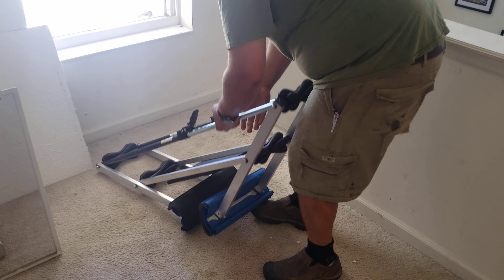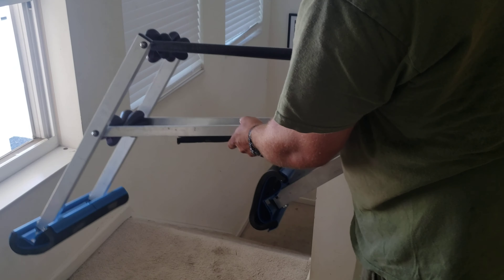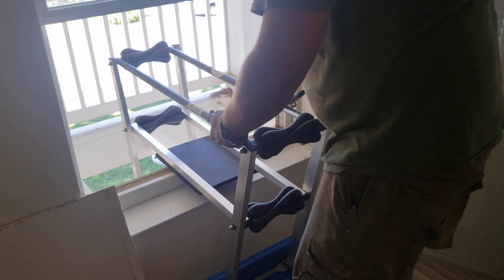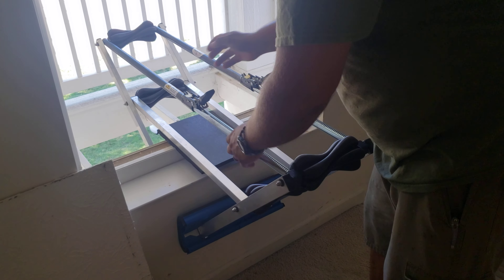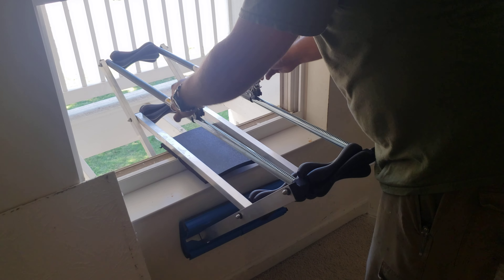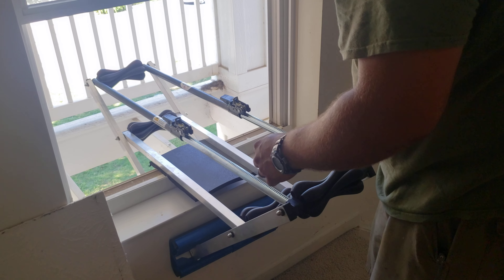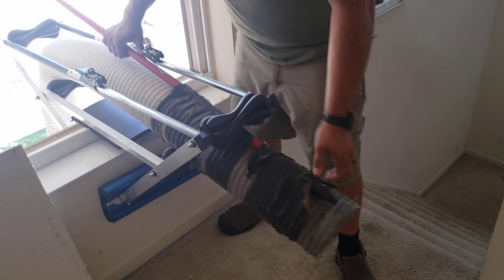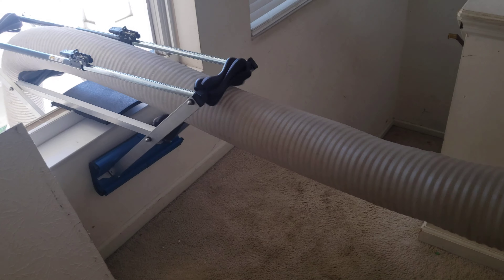Hosekeeper HK-Window Unit by Viking Product Supply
This introductory video shows the basic operation of the Hosekeeper window unit. This device allows for easy hose control in and out of homes for insulation removal and installation of blow in while protecting the window frame and walls.